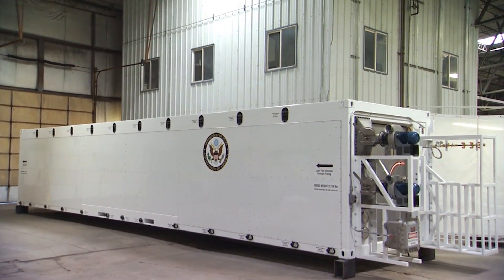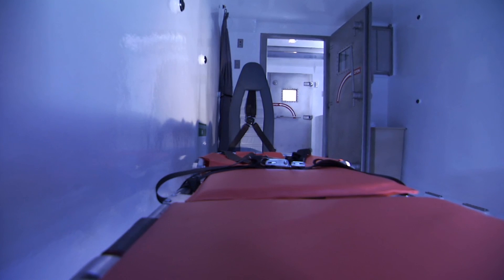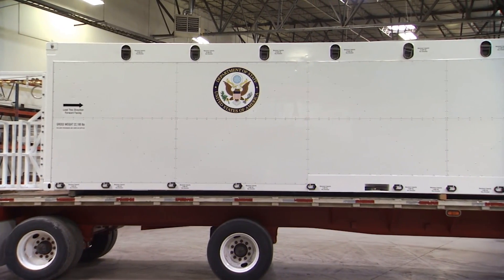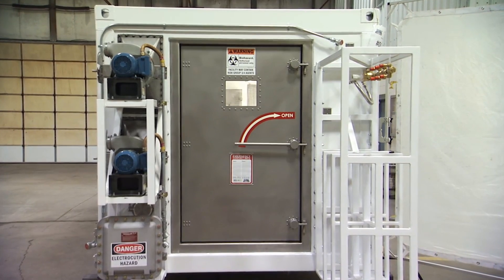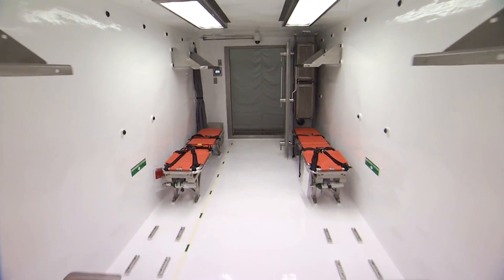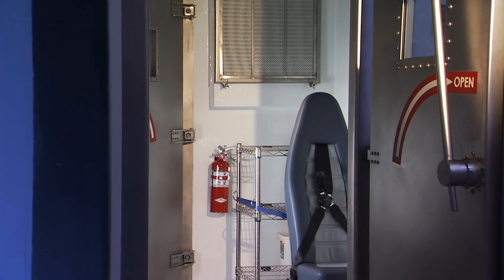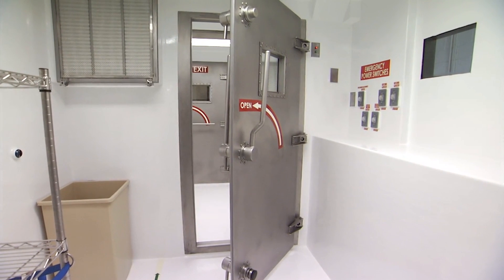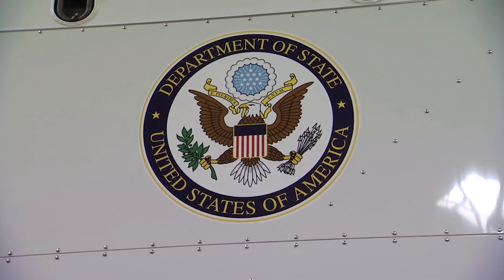The Containerized Bio-Containment System (CBCS)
Working with The Paul G. Allen Foundation and the U.S. State Department, MRIGlobal improves the state of biocontainment.

The Containerized Bio-Containment System (CBCS) supports and facilitates a critical care treatment environment, allowing for the air transport and treatment of four critically-ill patients infected with a highly contagious pathogen, while maintaining biocontainment.